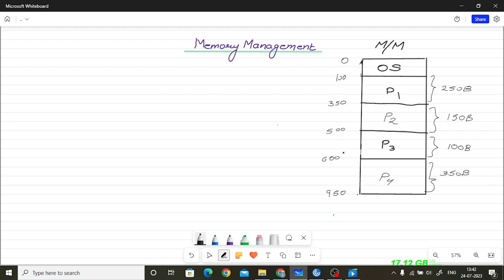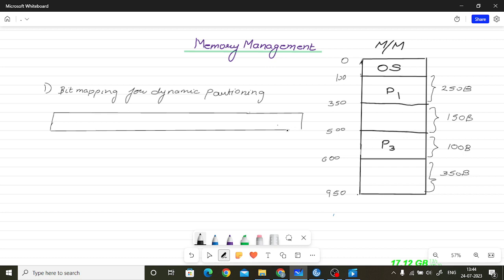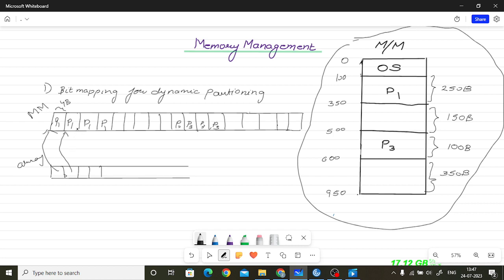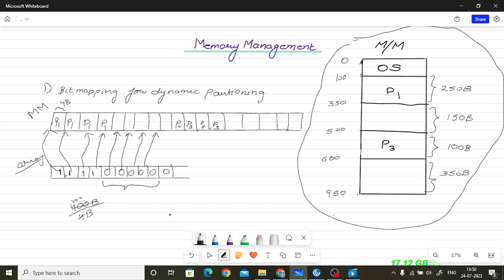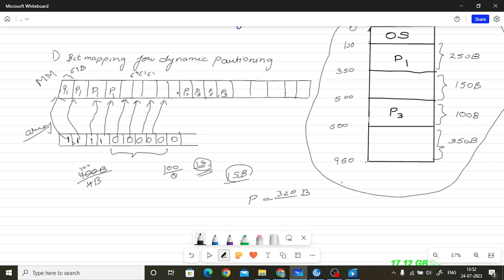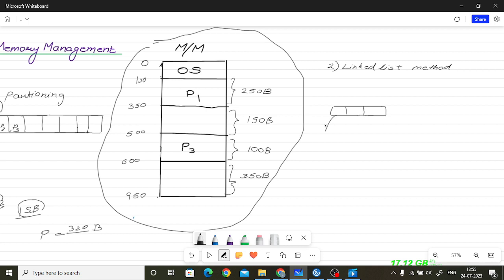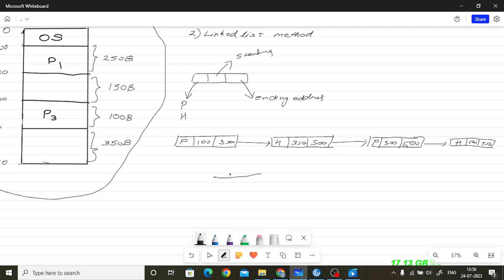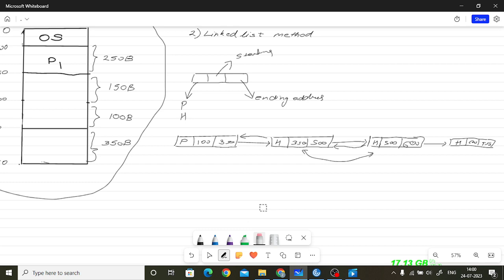Operating System Lec - 33 Memory Management (Bit mapping , Linked list method )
Bit mapping , Linked list method for Dynamic partitioning